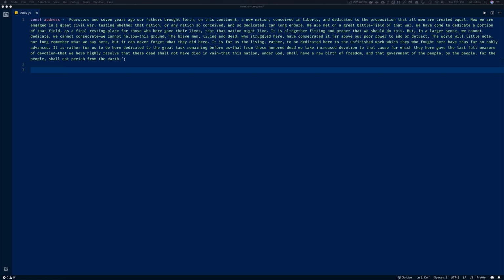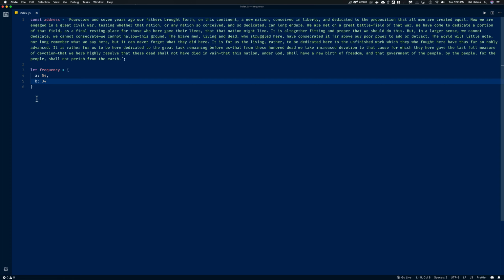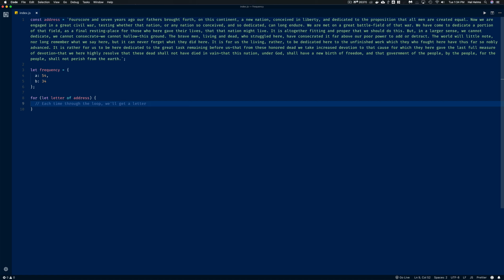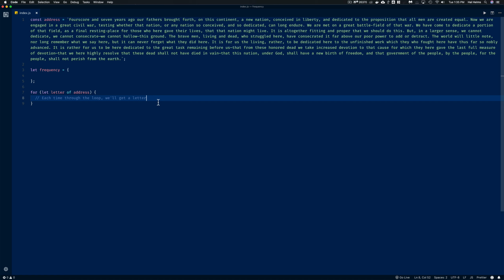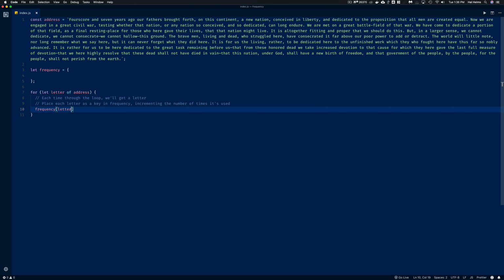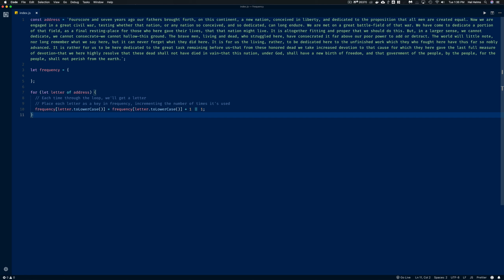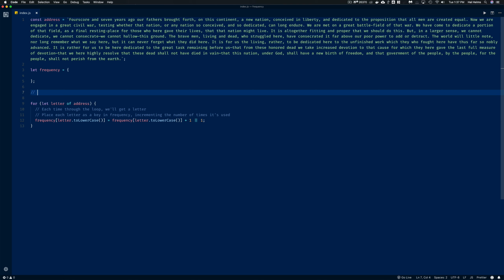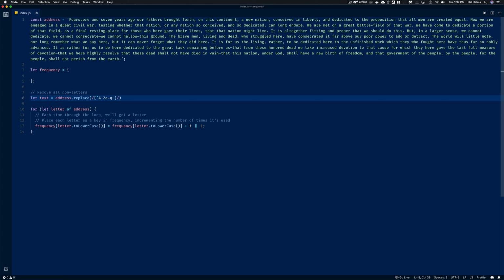Finding the Frequency of Letters in Text